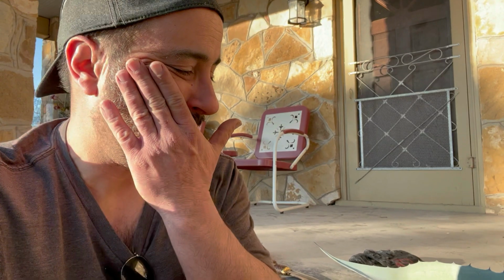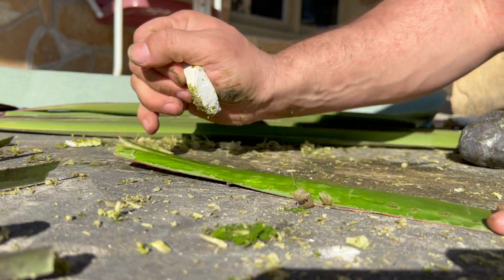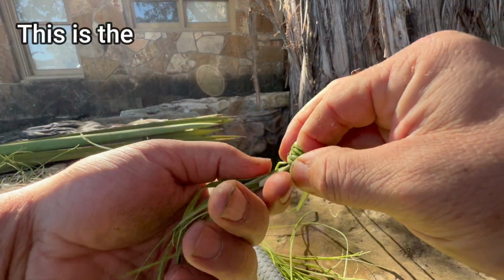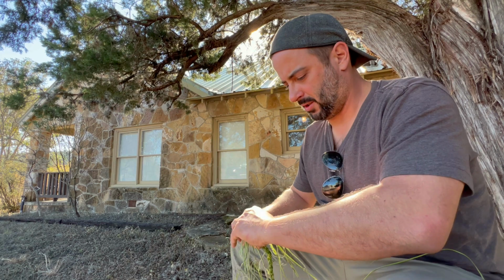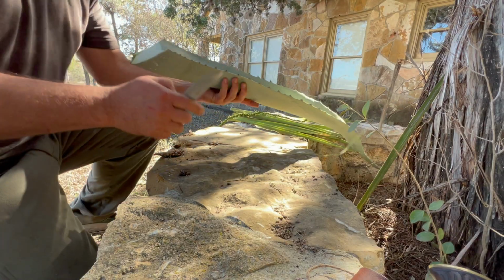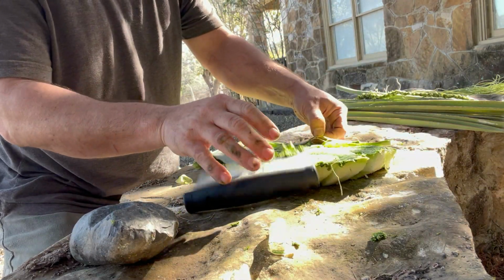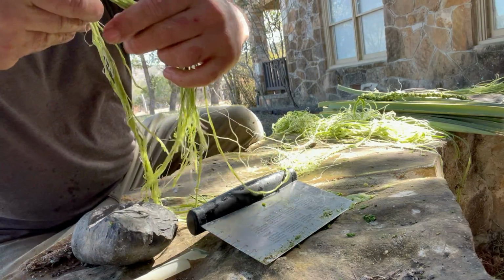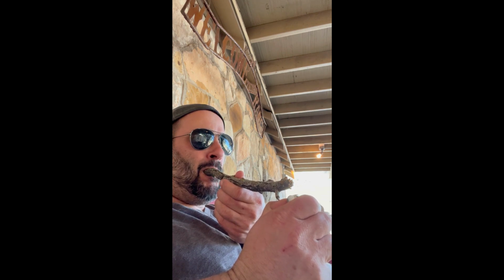The Secret to Making Strong Primitive Rope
Agave, Spanish Dagger, or Sawtooth yucca, Which one makes the best cordage.  I tested making some rope from each of them on my recent trip to Southern Texas